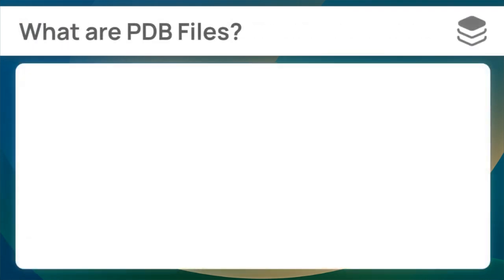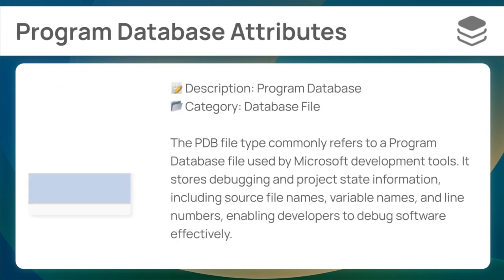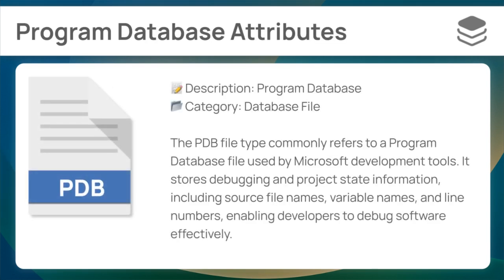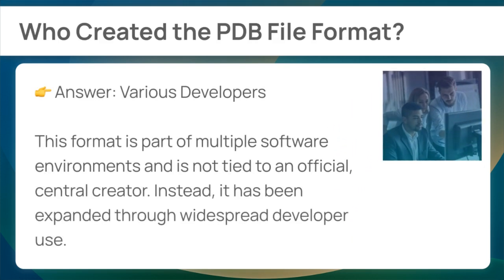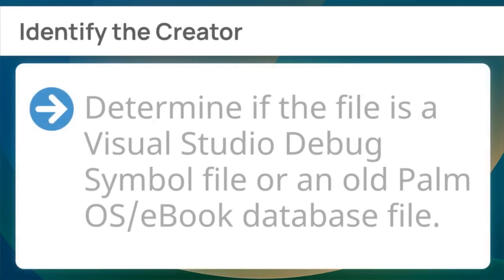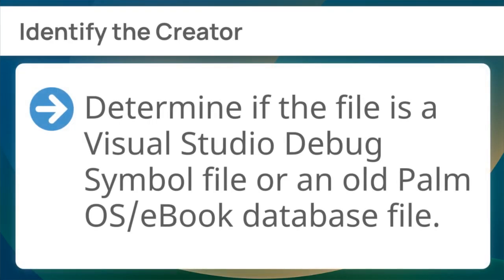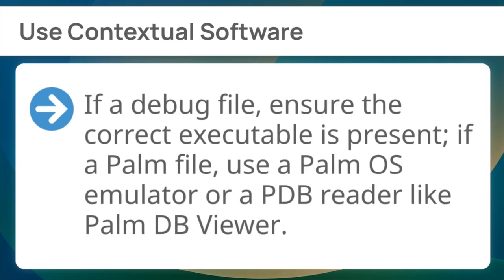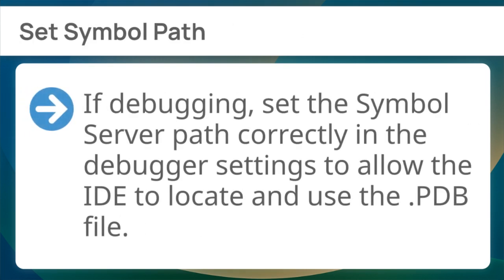Opening PDB Files (Palm DB Viewer)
If your Program Database format won’t open, don’t panic. In this fast guide, I’ll show you how to identify, open, and repair PDB files on Windows — even if the file type is unfamiliar.

The PDB file type commonly refers to a Program Database file used by Microsoft development tools. It stores debugging and project state information, including source file names, variable names, and line numbers, enabling developers to debug software effectively.

File Viewer (Universal): If nothing else works, File Magic can automatically detect the right program for your PDB file.

▶ How It Works:

- How to Use Contextual Software
- Repair PDB file links that point to the wrong program
- Learn how the PDB file format was created
- How to Set Symbol Path
- Fix Windows problems that keep PDB files from opening
- Match the file with the right PDB Windows software
- Get a clear explanation of what the PDB file is

Timestamps:

00:00 - Introduction
00:22 - PDB Files: An Overview
00:47 - The Team Behind PDB
01:02 - PDB Utility Programs
01:19 - Running PDB Files
01:49 - Common PDB Errors and Fixes
02:19 - Universal File Viewers